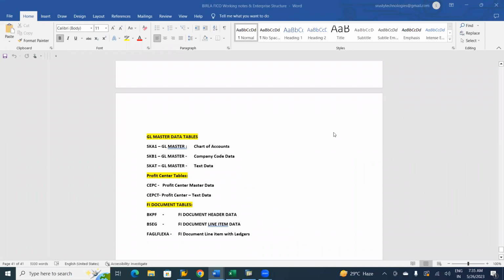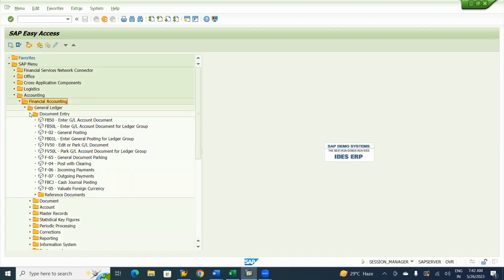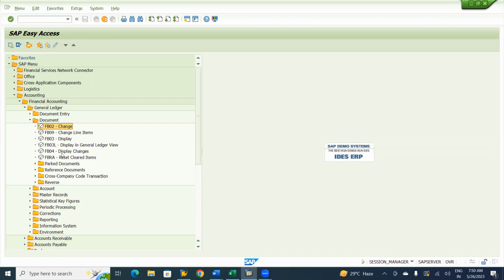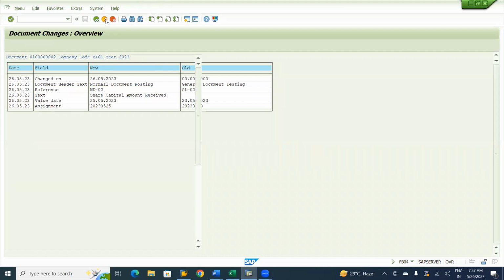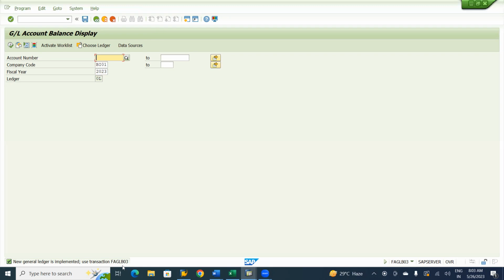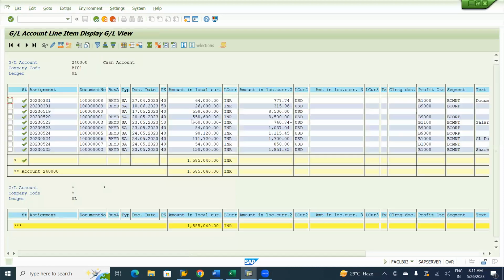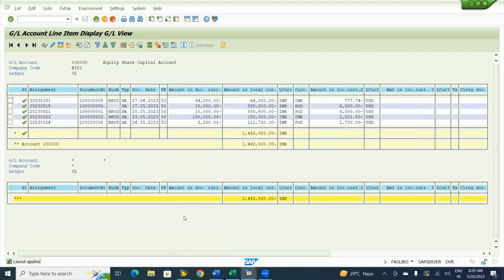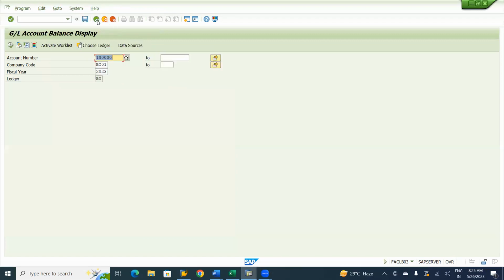SAP FICO S4 HANA GL Document Reports Session 43 26 05 2023